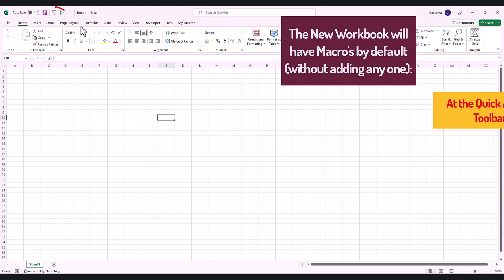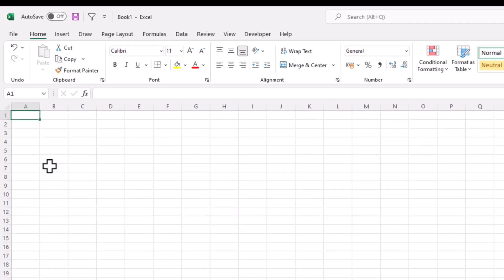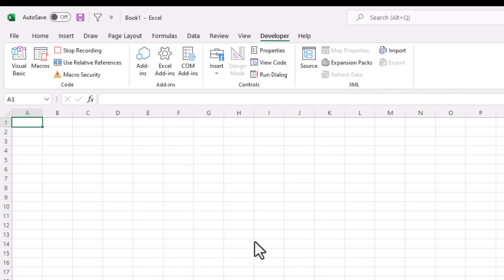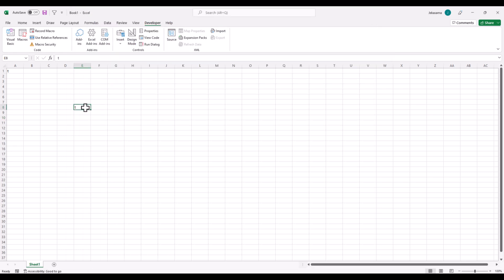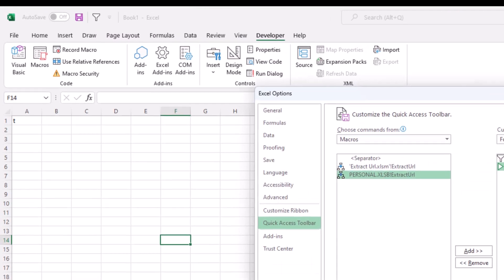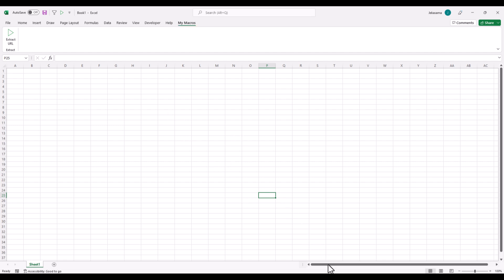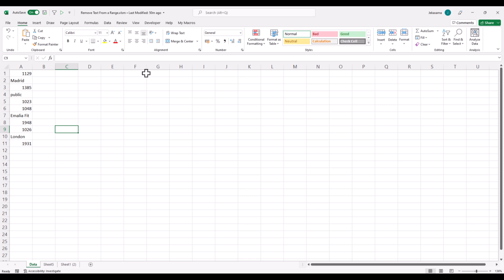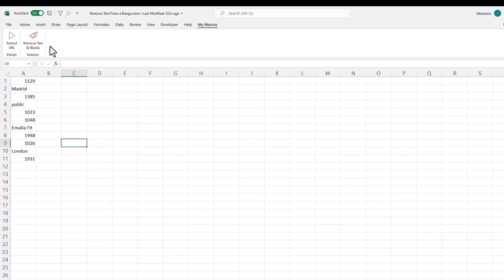Make Your Macros Available in All Workbooks in Excel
If you are working with recurrent tasks every month or every period, you need to automate this process, The good way to do it is to automate the process with Macros, when you can do multiple steps with only one click. And how to Use Macros in Any Workbook. This video tutorial shows how to Make Your Macros Available in All Workbooks in excel